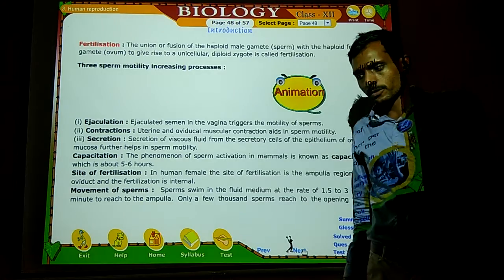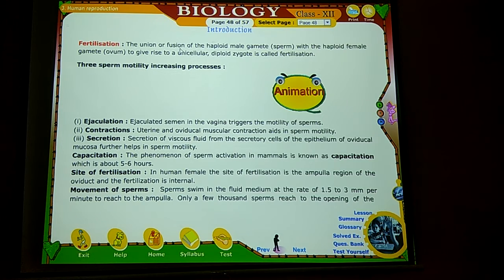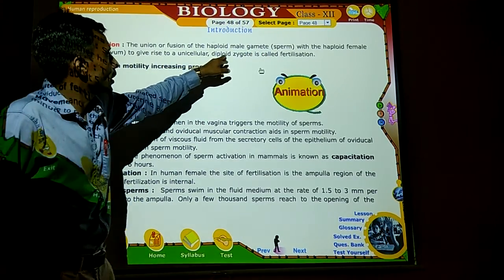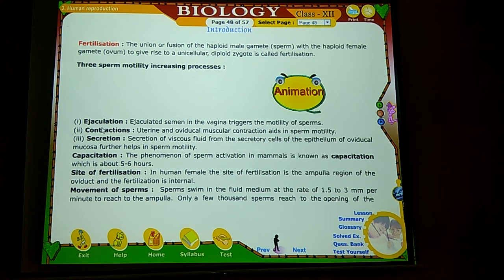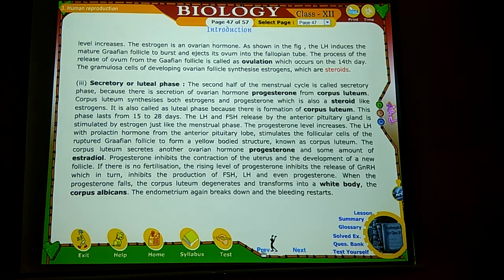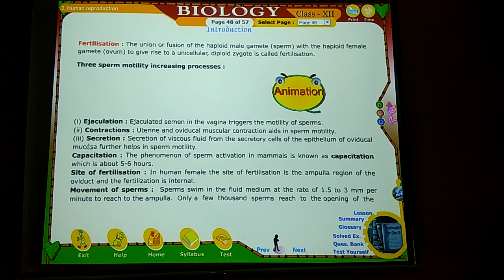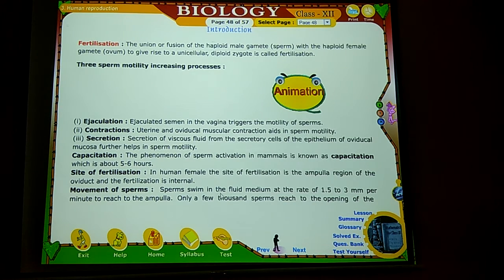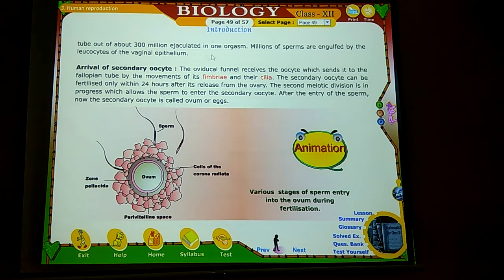CH 2 10 REPRODUCTION IN LOWER & HIGHER ANIMALS PART 10